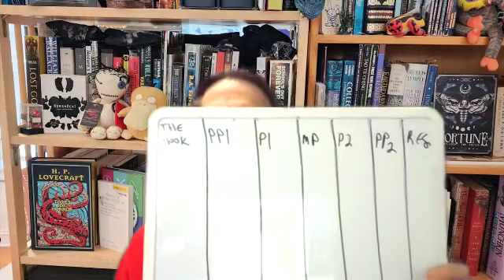Storytellers Role Episode 5 1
Episode five of our eight part series turning Star wars episode four "a new hope" into a template for D&D adventures.